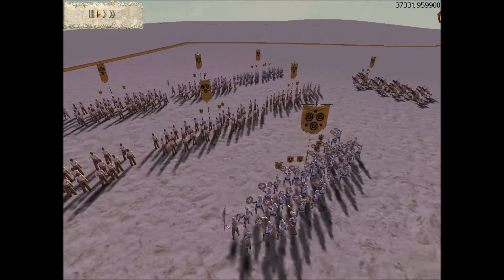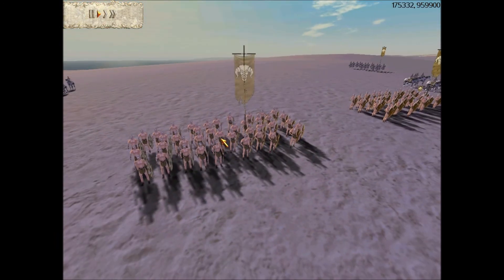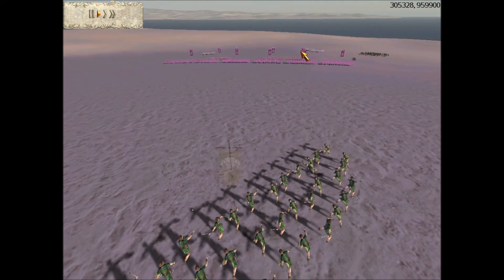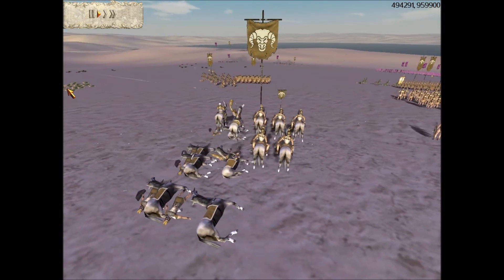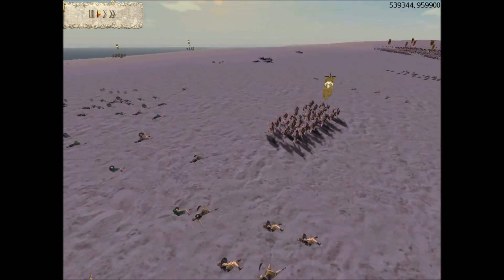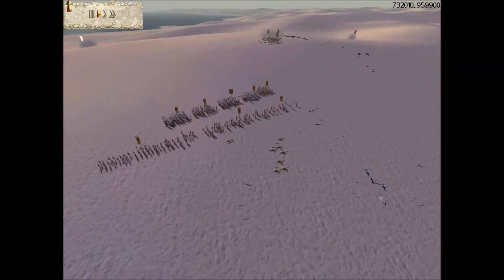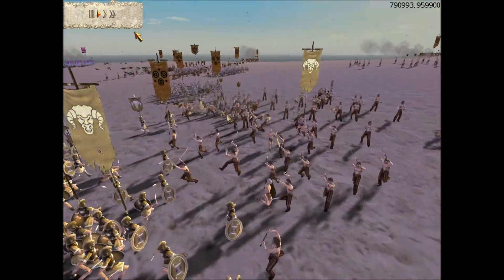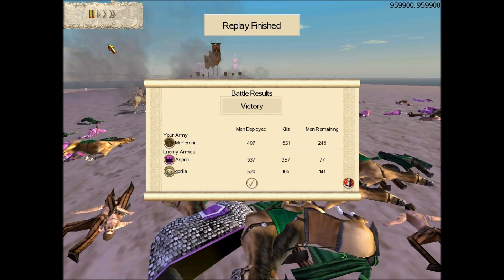Rome Total War Online Commentary Battle #172 3 Player Battle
In this battle I command the Dacians

My opponents are:

gorilla in command of the Spanish

and Aspirin in command of the Parthians

RULES:
CWB
7,500 denarii
Map: African Coast